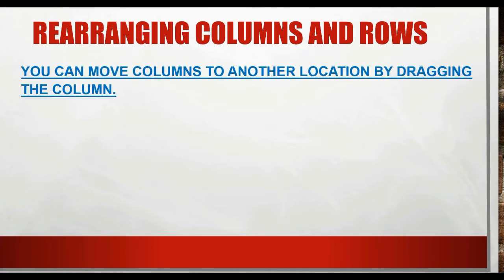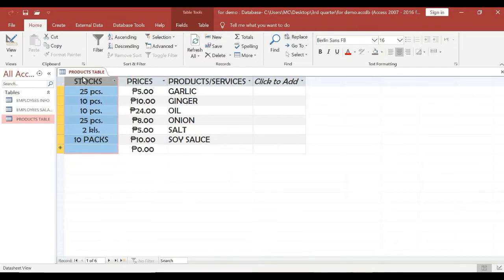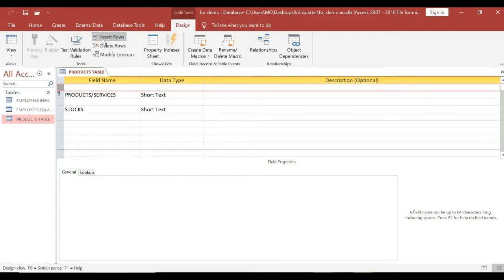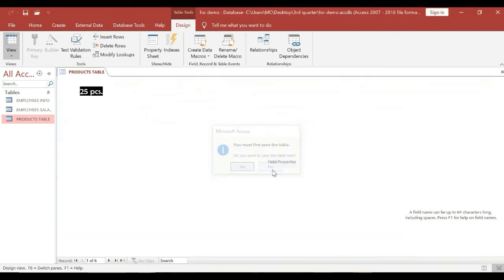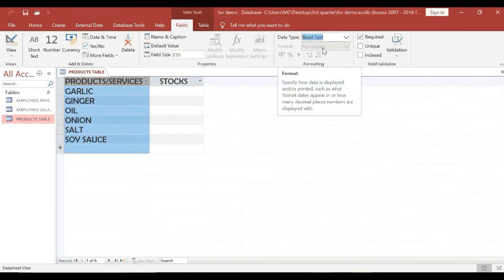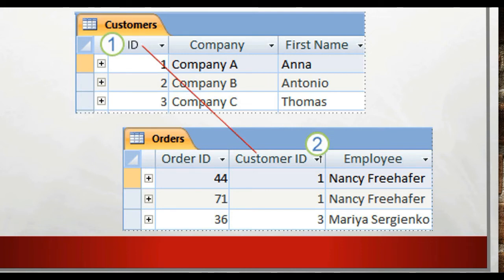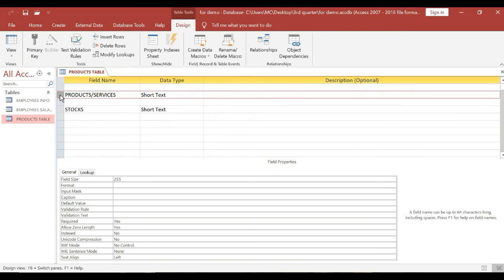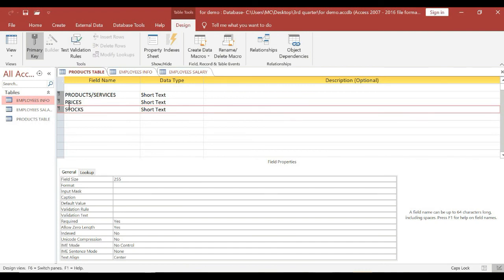DESIGNING AND MODIFYING TABLES 001